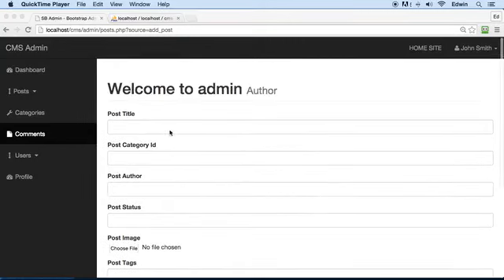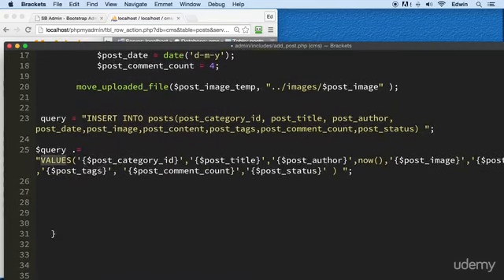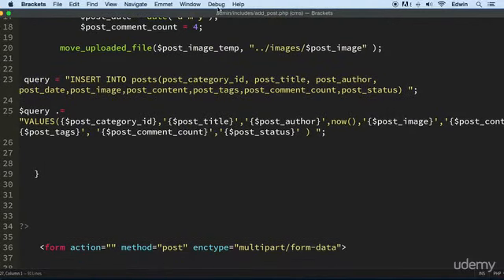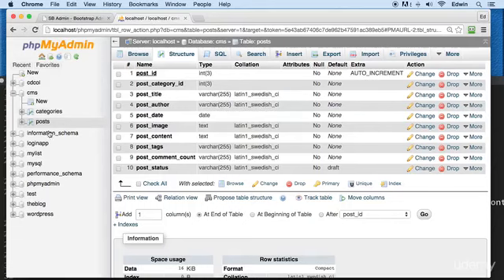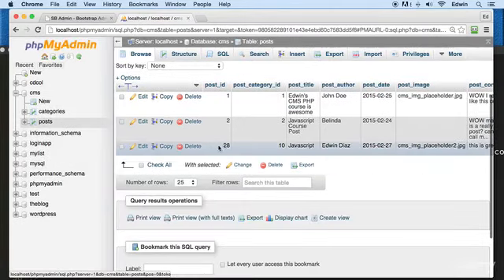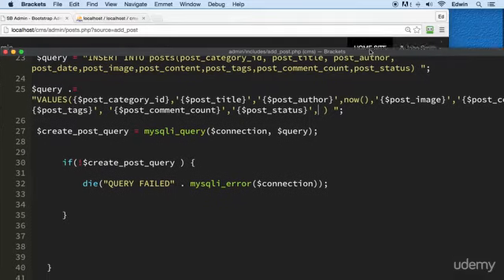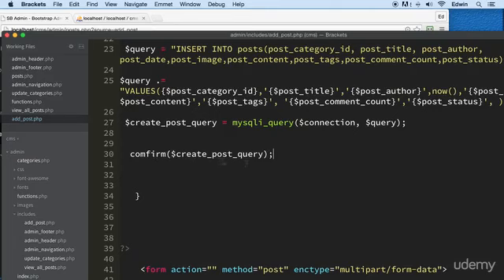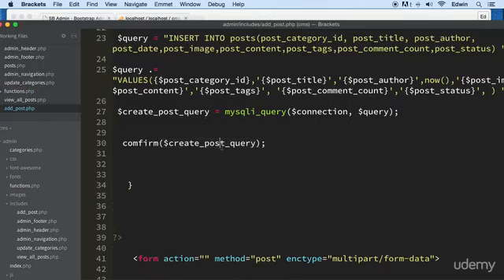5 Inserting Post Data From admin - CMS POSTS - PHP COURSE CMS PROJECT